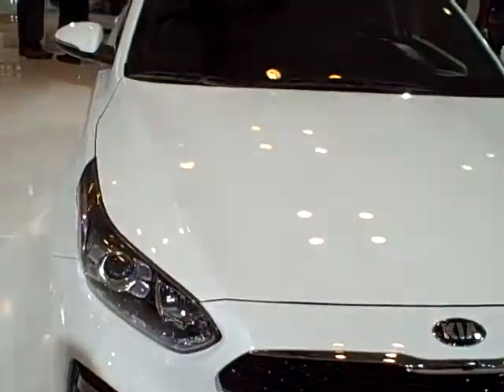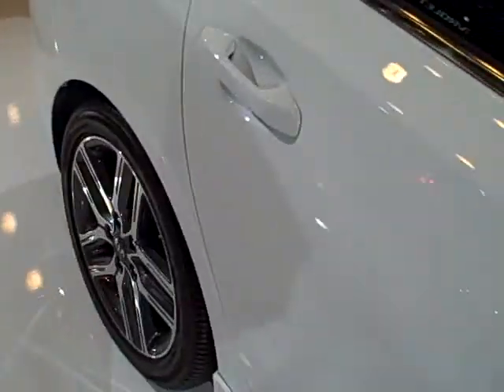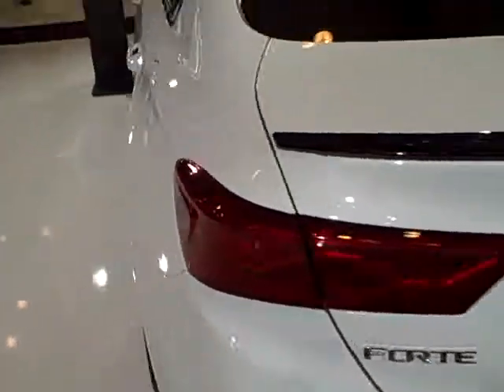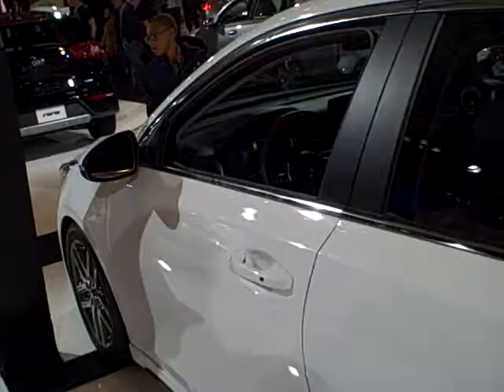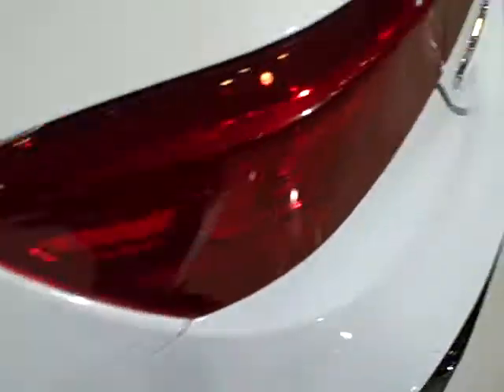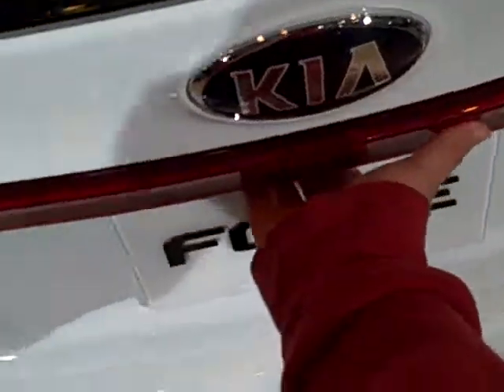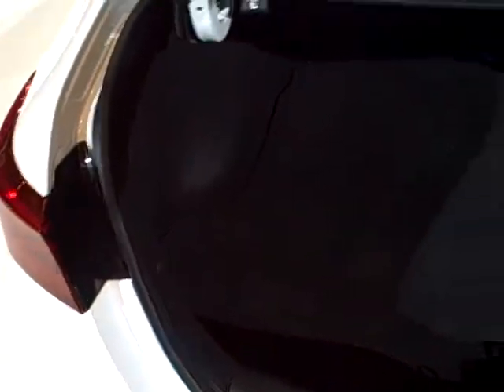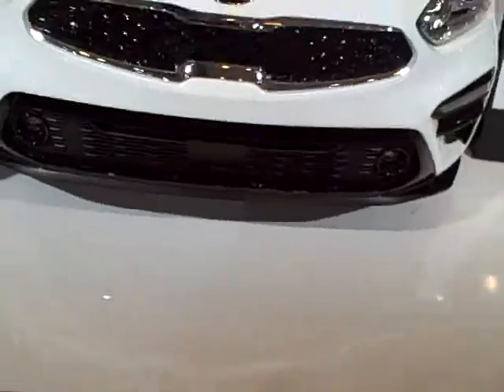2018 Kia Forte Walkaround and Tour